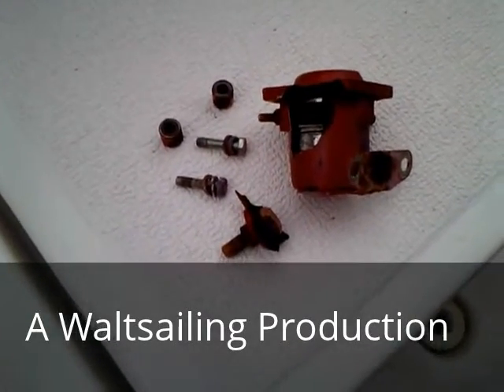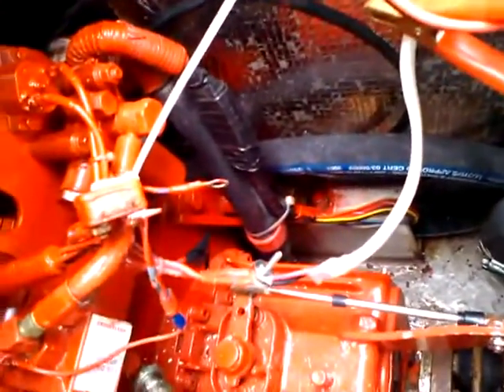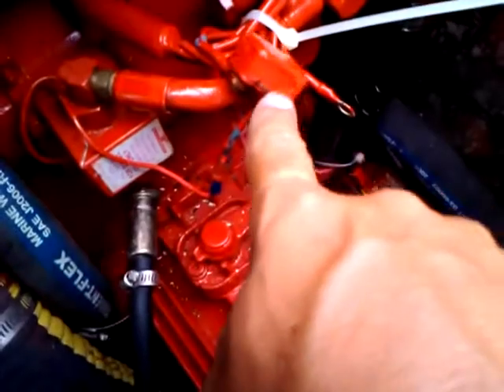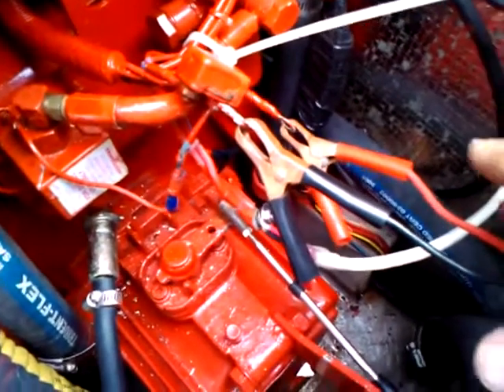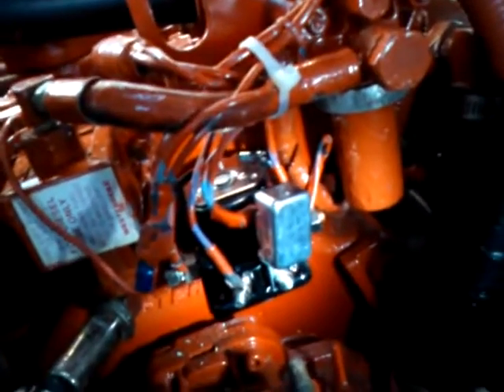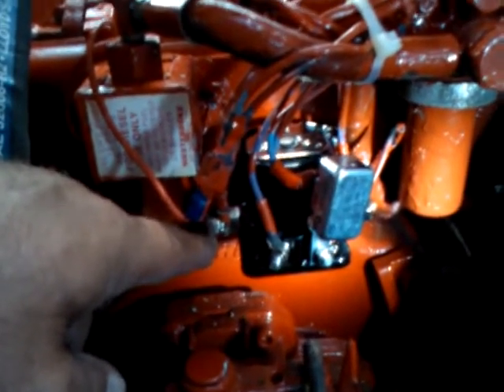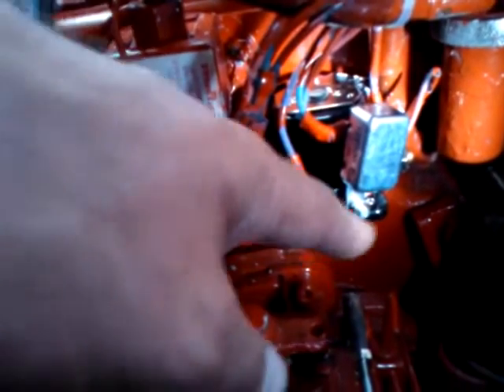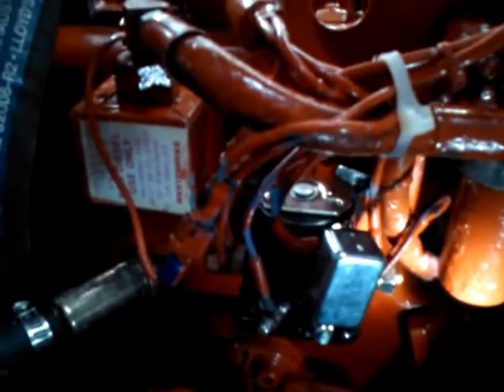Gemini 105Mc Emergency Starting of the Westerbeke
The Solenoid died on the westerbeke engine on the Gemini 105Mc.  So, we took the old one off and jumpered the wires to start the engine.  Then replaced the part with new hardware when we got back to our home port.  If you have to do this, and you might someday, be sure not to overcrank the engine with the water inlet open to the sea, and dont keep the glow plug wire on too long.  No longer than you would push the glow plug button.  Also, make sure you insulate the connection of the jumper wires and then the  jumpers clamps when it has started.